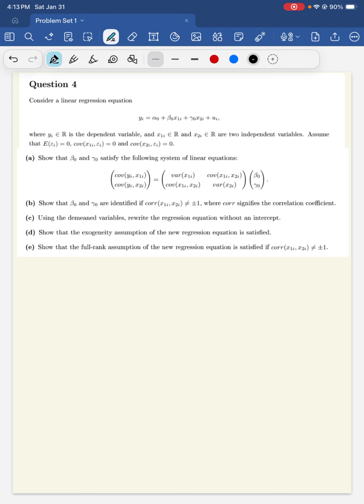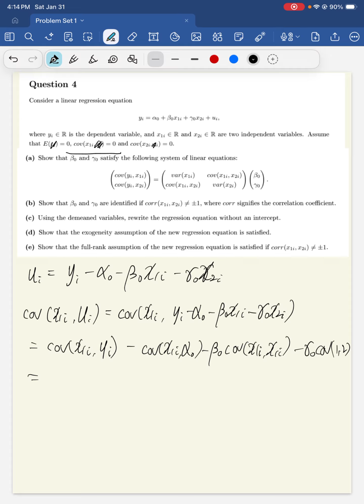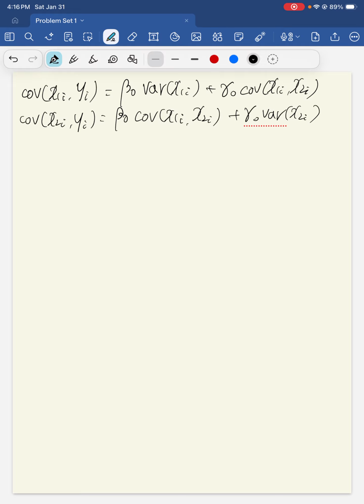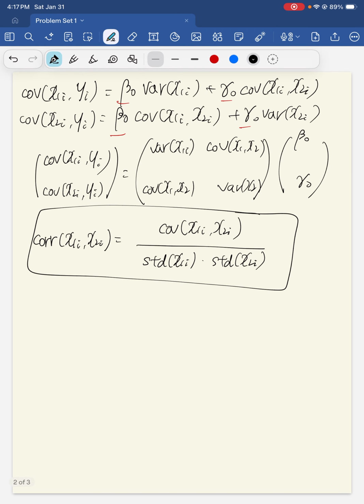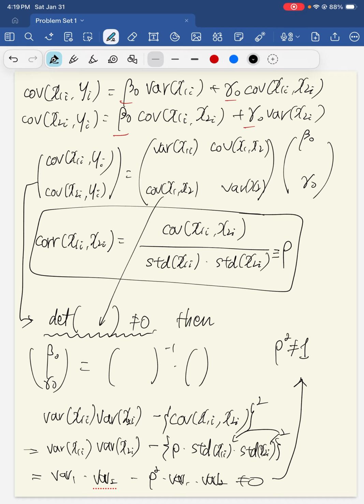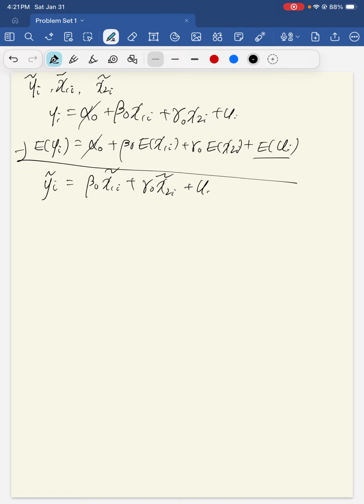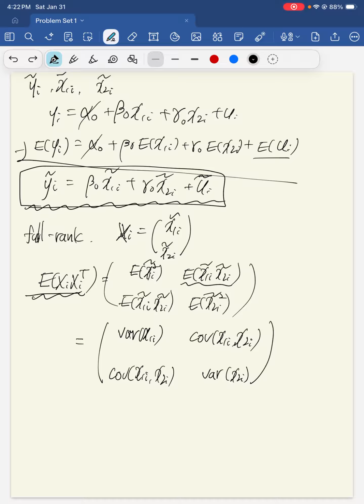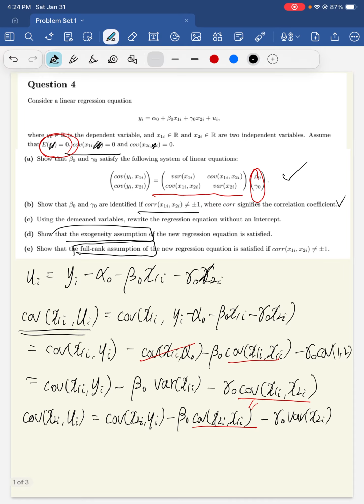Eco621 Problem Set 1 Question 4